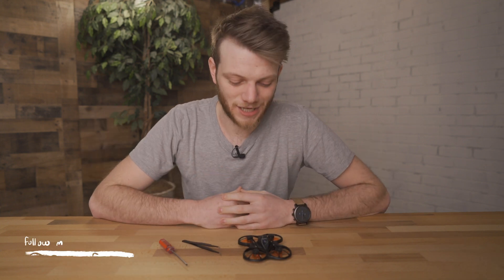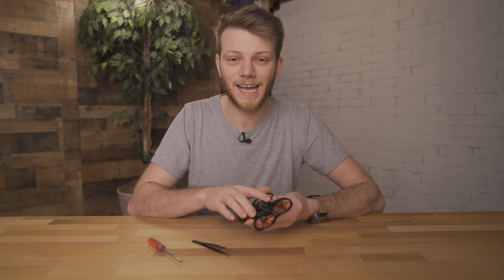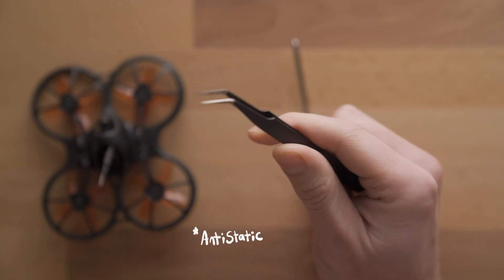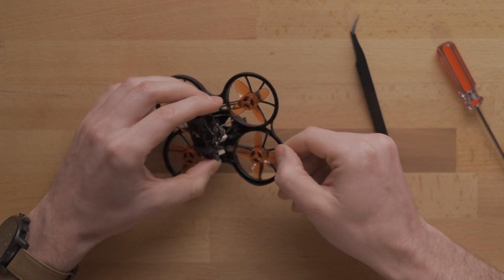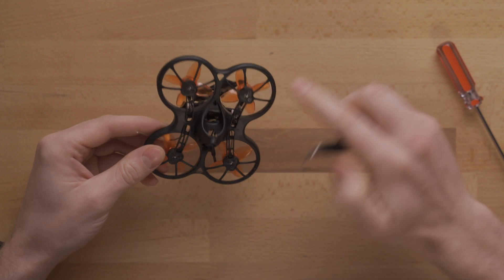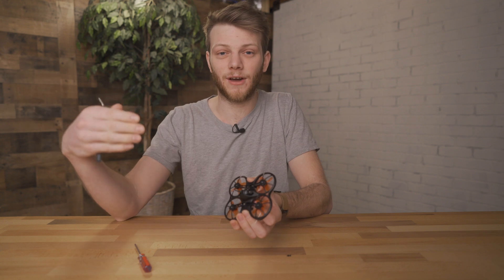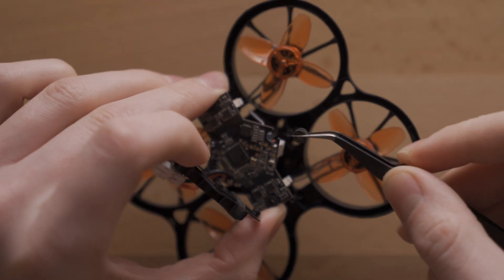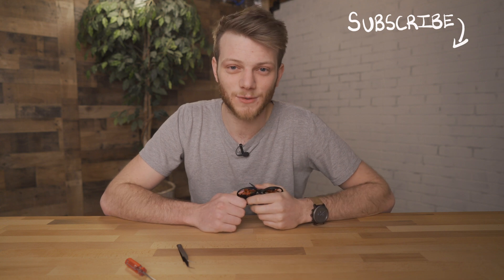How to get better VIDEO RANGE on your TinyWhoop for FREE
The video range on smaller Tiny Drones or Tiny Whoops usually isn't the best due to the lack of power for the VTX. Drone manufacturers also usually try to keep them looking nice and tidy for the presentation on these Bind and Fly (BNF) and Ready to Fly (RTF) kits. One way they do that is by tucking all of the important antennas inside the hard plastic shell. In this video, I'm going to show you how to get the right antenna in a better position to get more signal.

DRONE I talk about in this video (TinyWhoop)
EMax Tiny Hawk
EMax Tiny Hawk S

RADIO I use (controller)
FrSky Taranis QX7

CAMERA: (My main camera for youtube videos)
Sony A7III (Great for Hybrid shooters photo and video)

LENSES:
Zeiss Batis 25mm
Zeiss Batis 40mm

AUDIO:
RODE WirelessGo (wireless audio transmitter)
Lav Mic (Mic for the wireless transmitters)

LIGHTING:
Westcott FLEX 2x2 (Main Light)
China Balls (these just have LED bulbs, need to get separately)

ACCESSORIES:
SD Cards
Hard Drives